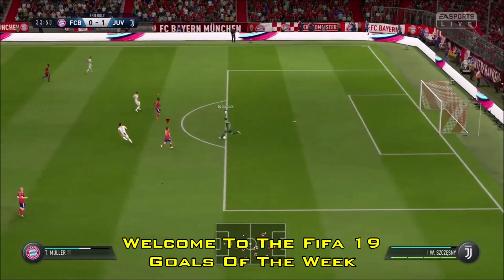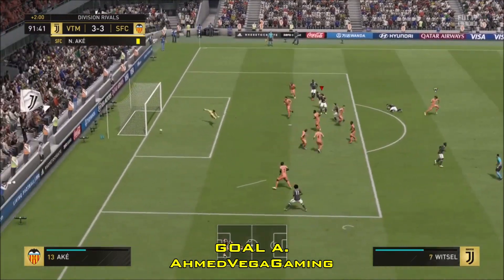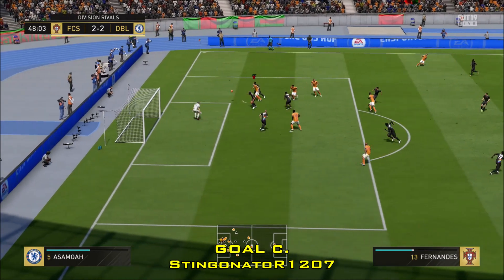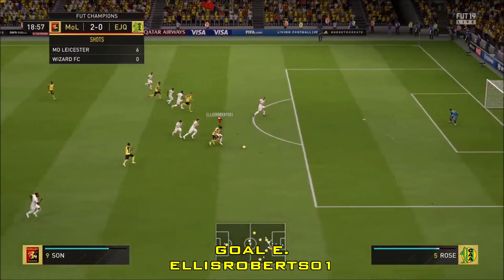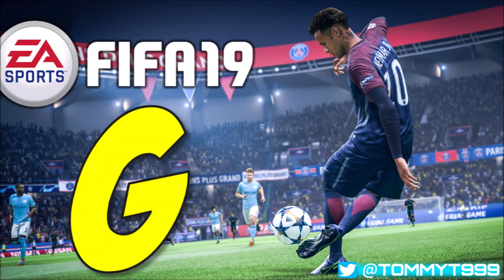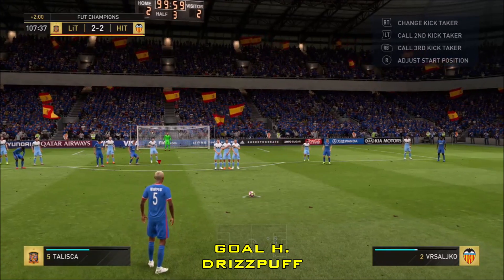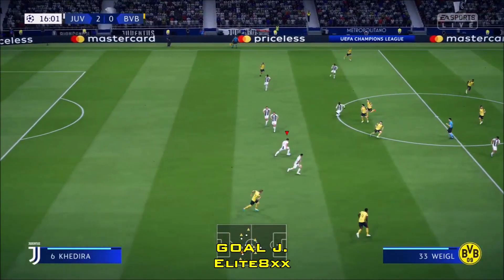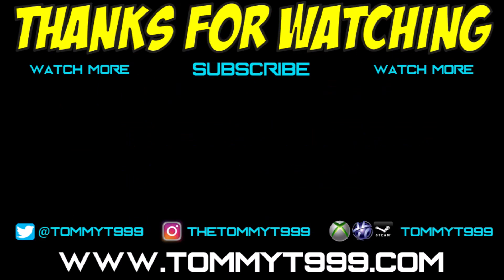FIFA 19 - Top 10 Goals of the Week #3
The best Fifa 19 goals, Fifa 19 Gameplay & Fifa moments are right here, welcome to the Top 10 Goals of the Week for Fifa 19.

VOTE in the comments below for your favorite to give them the chance of advancing to the Goal of the Year & if you have an epic Fifa 19 goal,  Fifa top play or Fifa 19 gameplay moment get involved in the next episode of the Fifa 19 Goals of the Week by leaving a link to your clip in the comments below.

Fifa 19 is available on PlayStation 4, Xbox One, Nintendo Switch & PC.